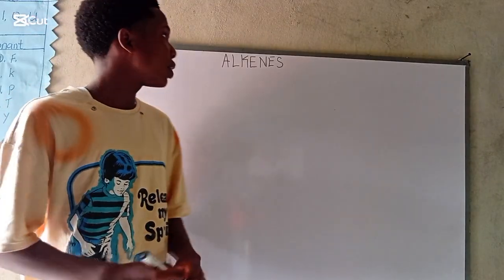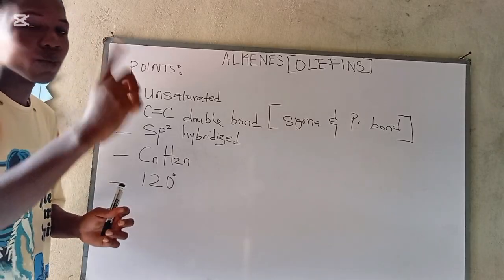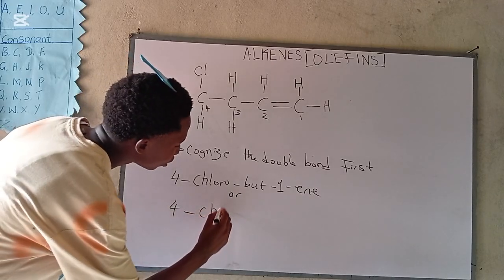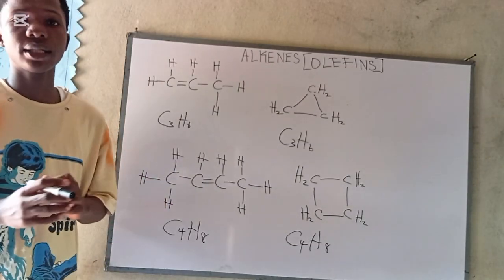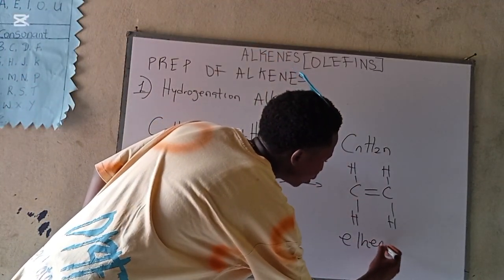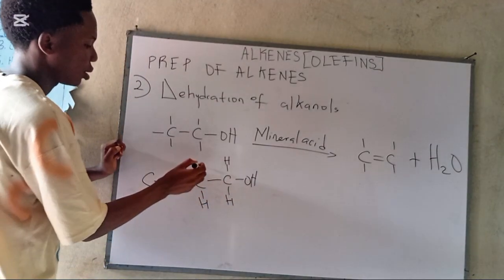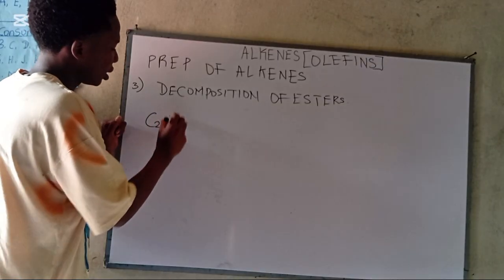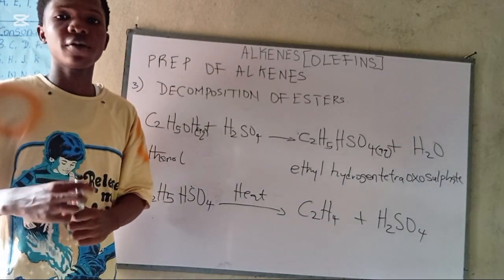ALKENES - NOMENCLATURE & PREPARATION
INTRODUCTION TO ALKENES